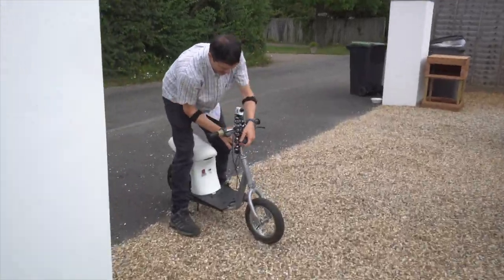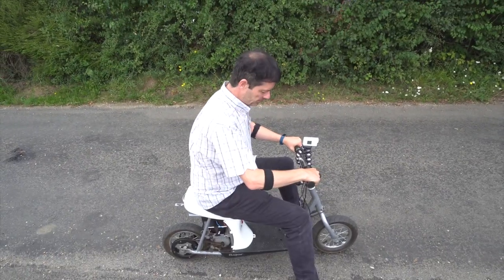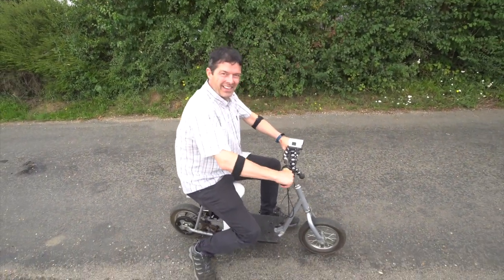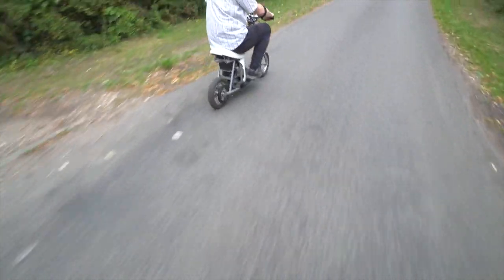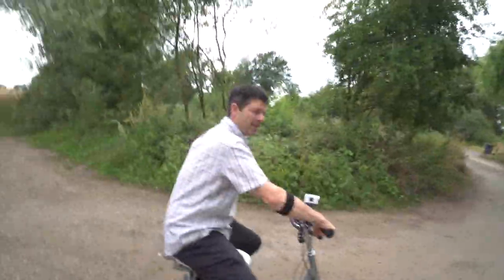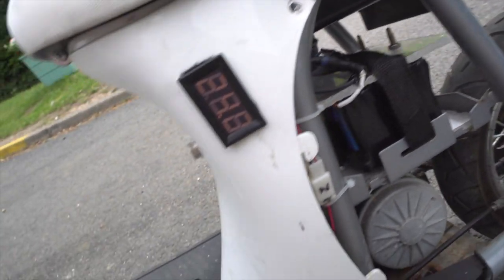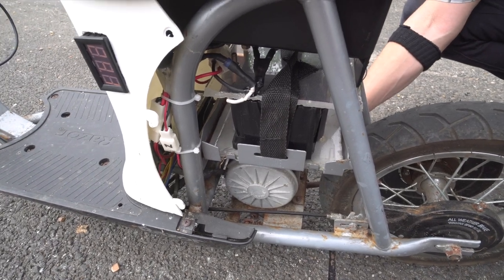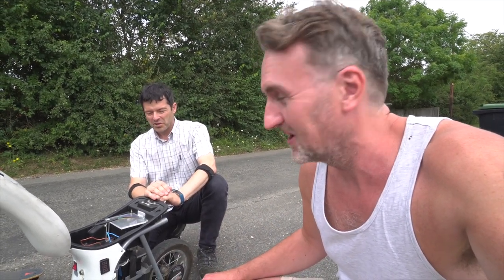THIS ELECTRIC SCOOTER COST £30!!!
THE EBIKE I WAS RIDING

THE EBIKE SIMON WAS RIDING - TREK MARLIN 5 with KirbEbike 1500W-2000W kit

► Camera Gear
My Camera
My Main Lens
My Closeup and killer Bokeh lens
Spare batteries and dual charger
Mini Tripod